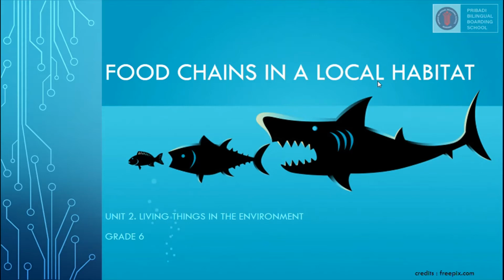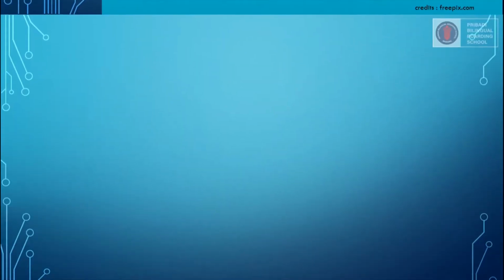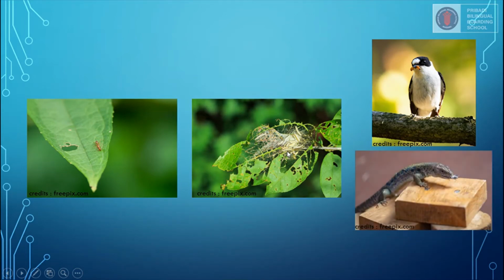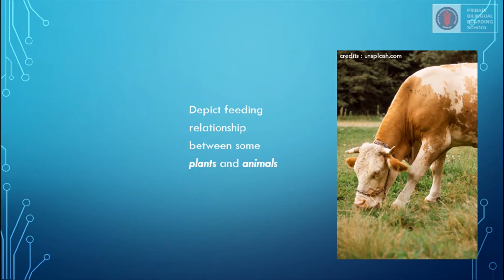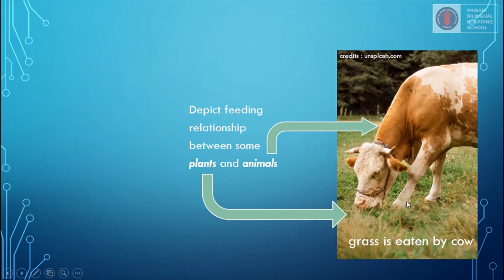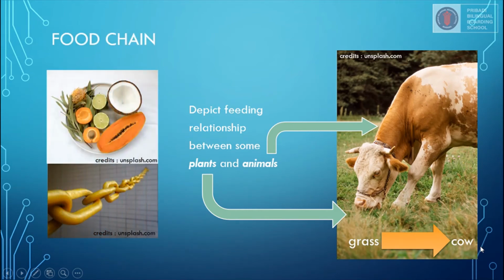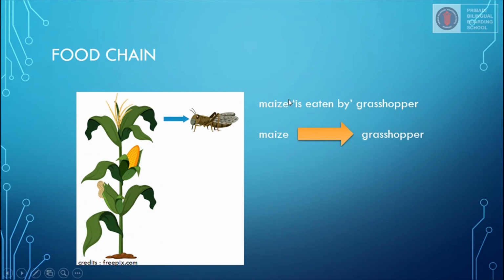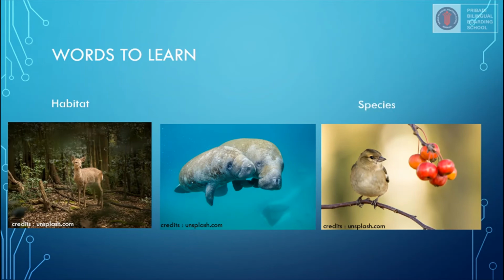Science Lesson | Topic : Food Chains (Grade 6)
Vani Miyanti Putri S.Pd. teaches Science to discuss the topic : Food Chains.